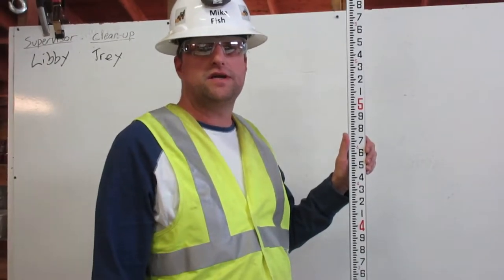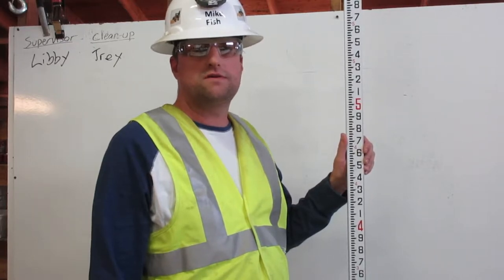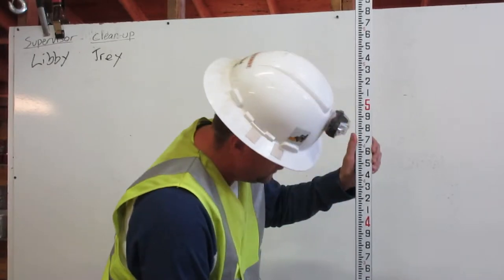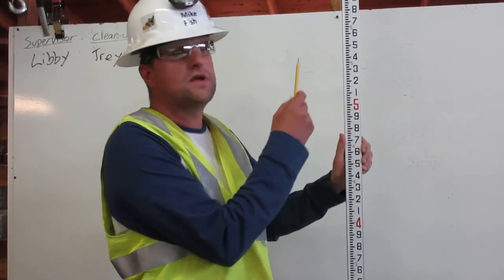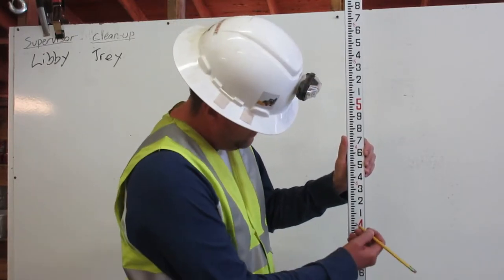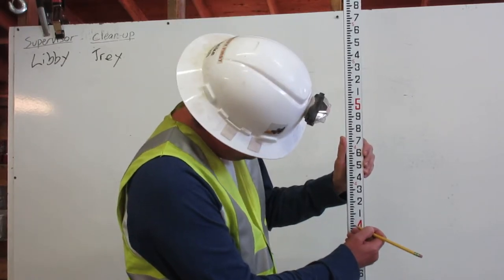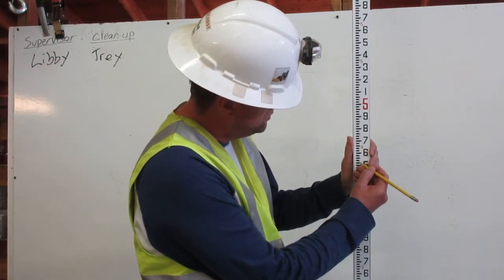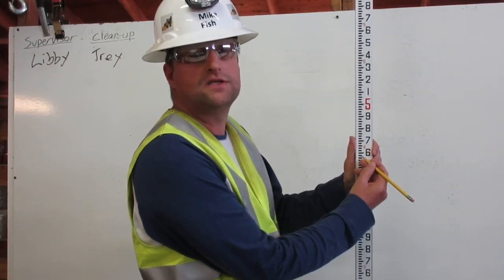Reading an Engineers Rule By Operator Fish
At Deep Creek Construction School, We were required to know how to read an Engineers Rule and to be able to show others. Reading an Engineer Rule is one part of the Grade Checking certification requirement. This video shows me explaining the Engineers Rule.